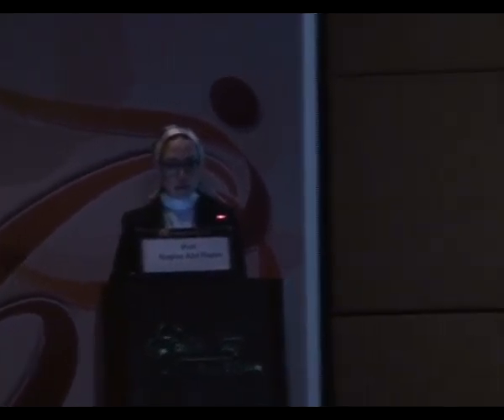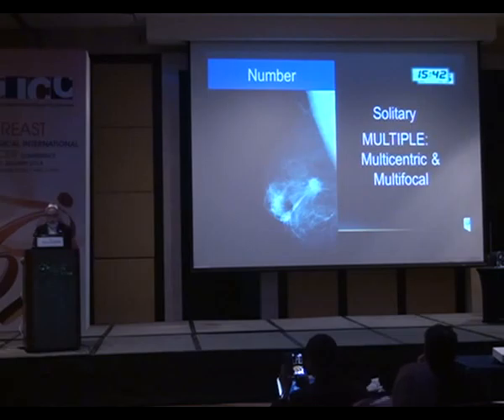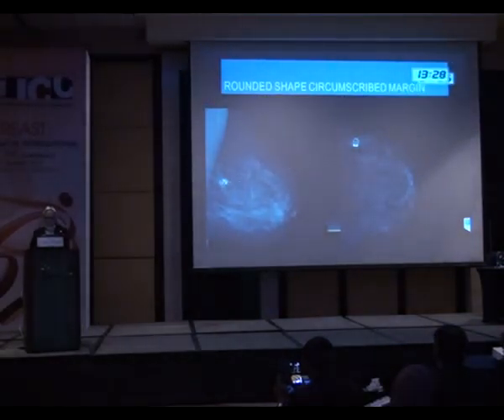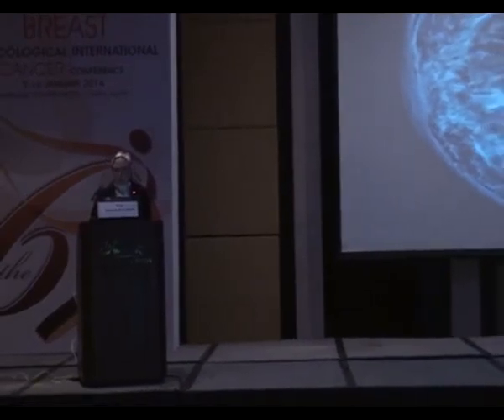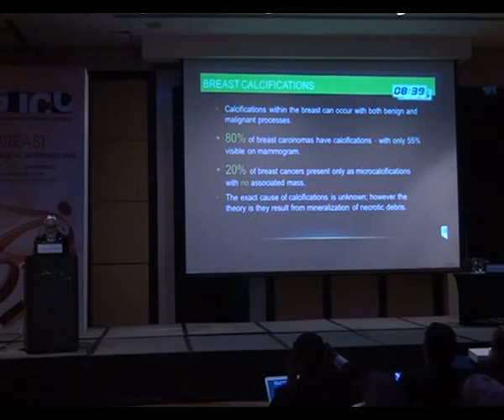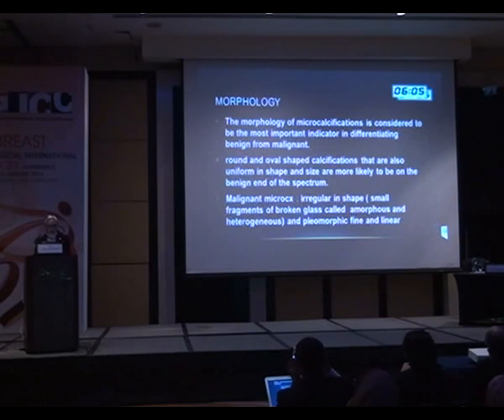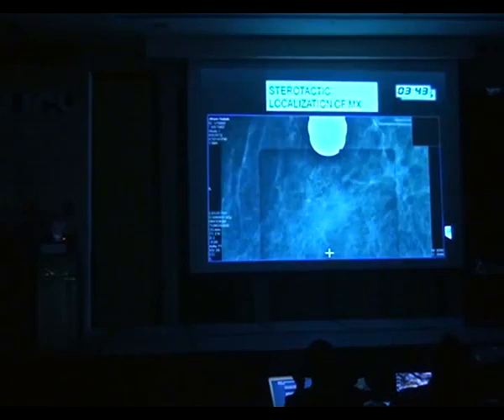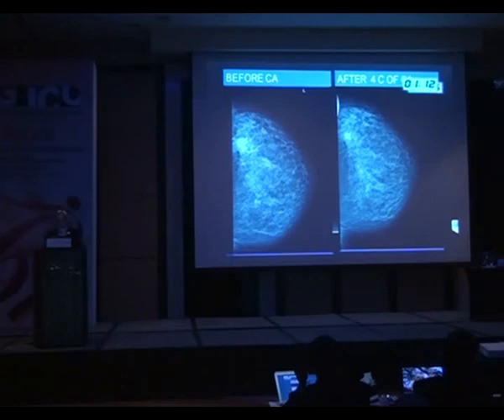peari1_1_9_1_2014@M2U02357 xvid